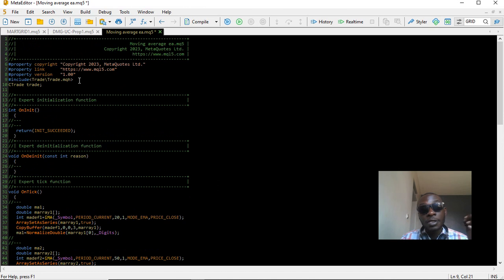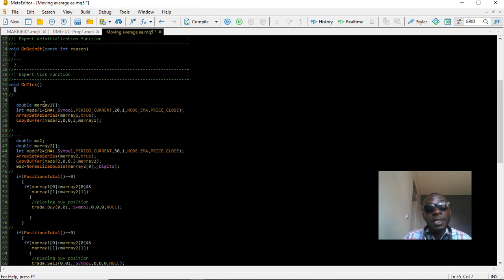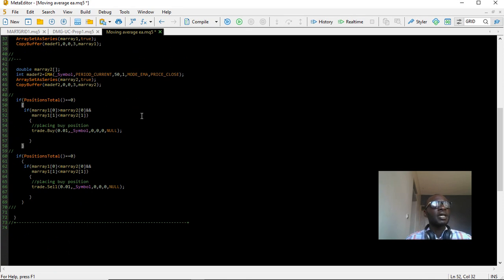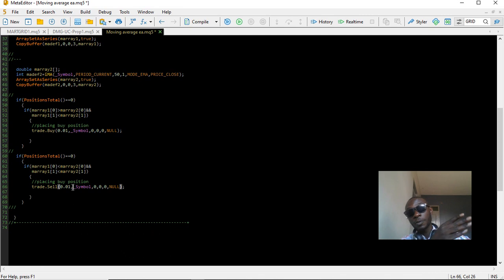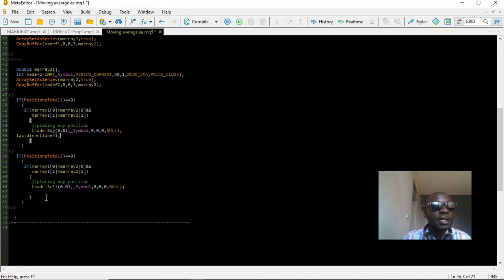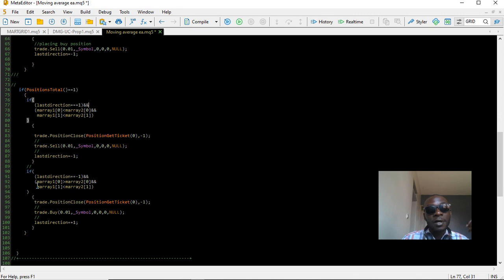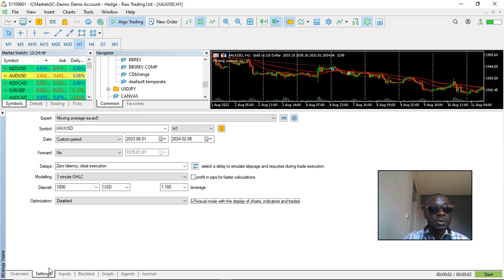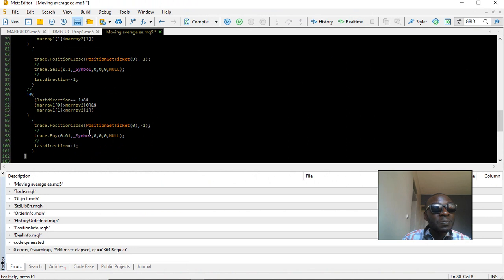Advanced moving average cross using mql5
In this tutorial, we delve into the world of algorithmic trading with the Moving Average Crossover Strategy in MQL5. Focused on the widely-used 20 and 50 moving averages, this video offers a comprehensive guide to implementing this powerful strategy.
The strategy coded is :
Enter a buy position if small ma crosses above larger ma.
Exit buy position if the small ma crosses below the larger ma and then enter opposite position i.e sell.
The opposite is  done for a sell position